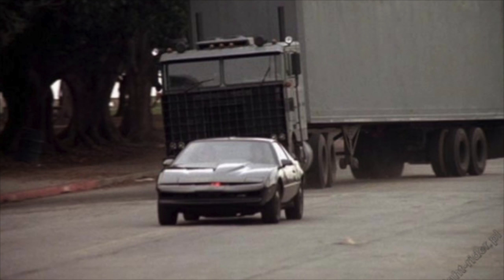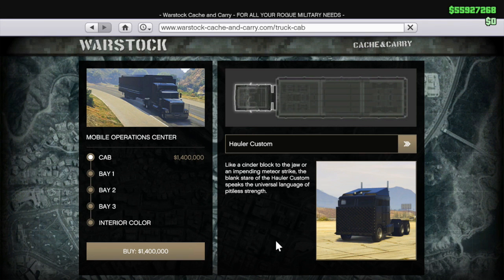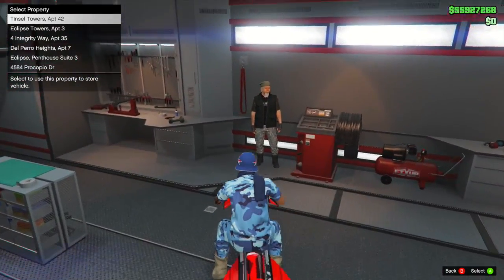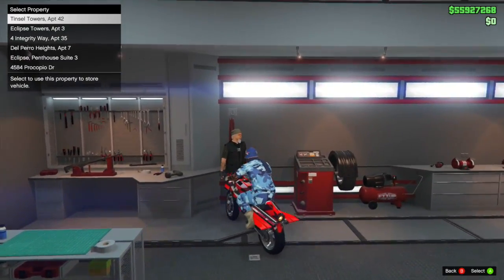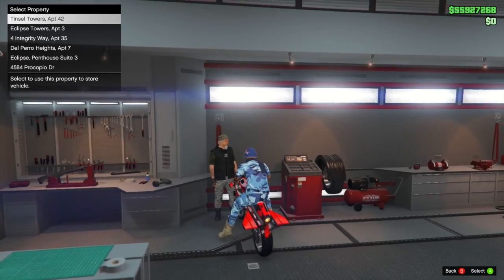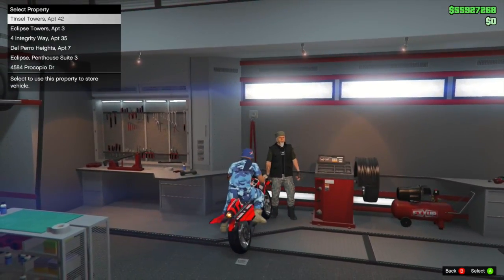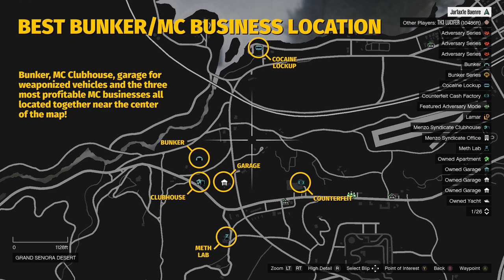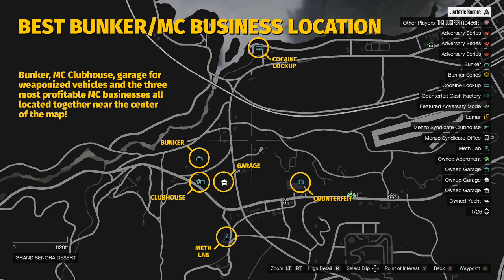15 BRAND NEW THINGS YOU PROBABLY WON'T KNOW ABOUT THE GTA ONLINE GUNRUNNING DLC! (GTA 5 DLC)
15 BRAND NEW THINGS YOU PROBABLY WON'T KNOW ABOUT THE GTA ONLINE GUNRUNNING DLC! (GTA 5 DLC)

playlist?list=PL4P1Iz2th7dUuZBXXYz8Wj5G4gQrM4bf1

Ross.